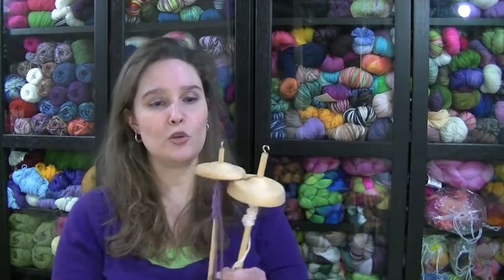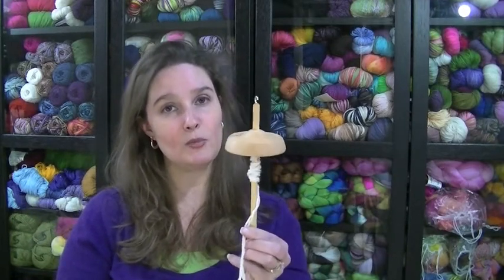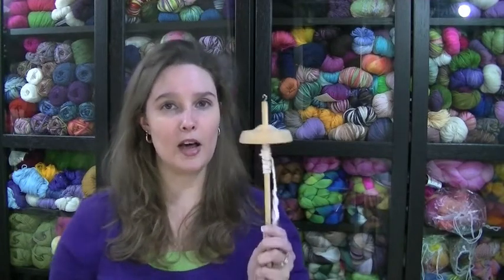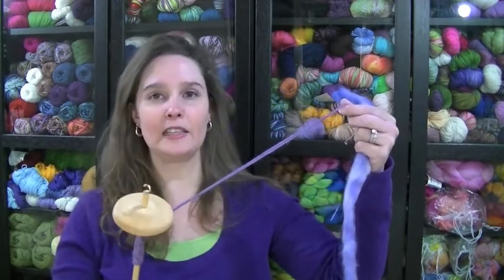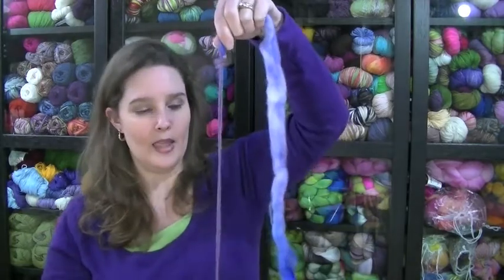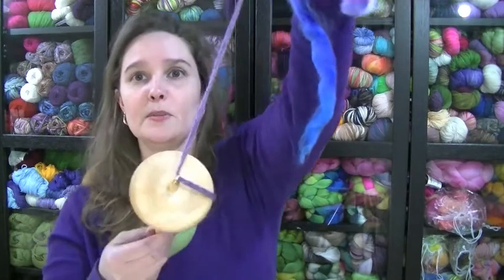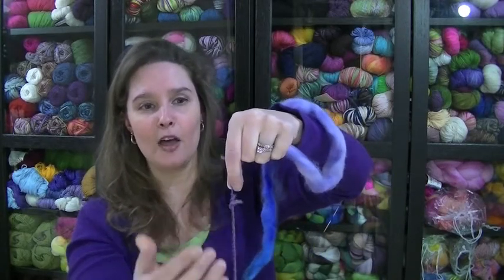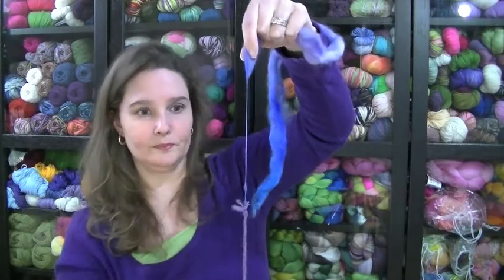Drop Spindling - Tutorial - Knitting Blooms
This is a basic tutorial on the how to use a drop spindle.